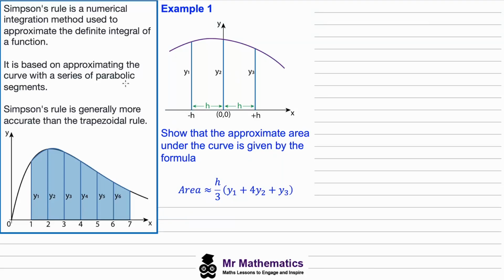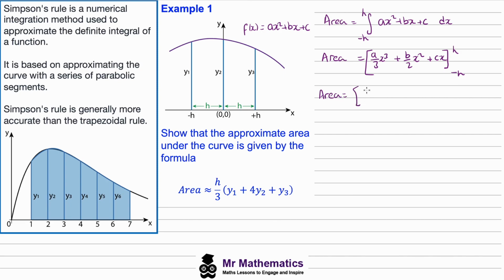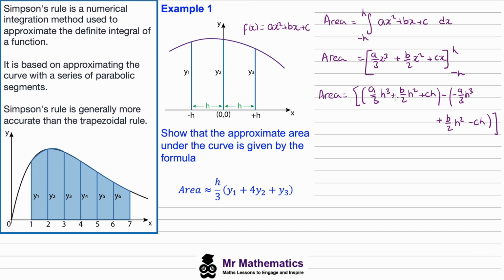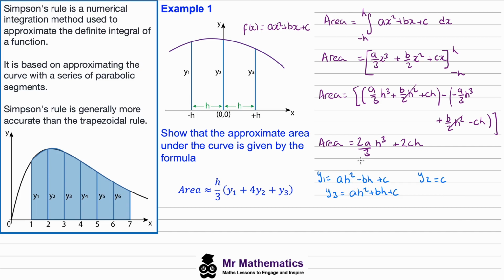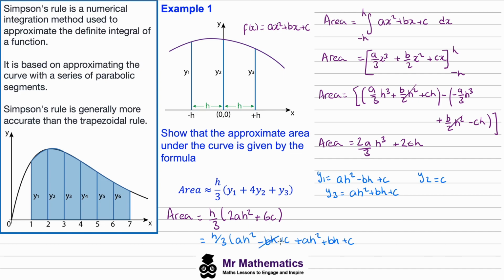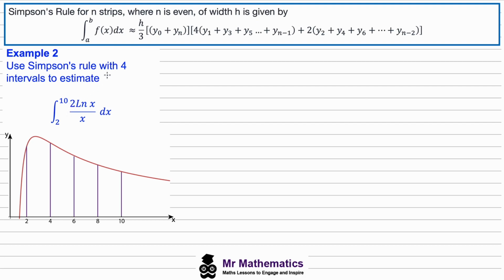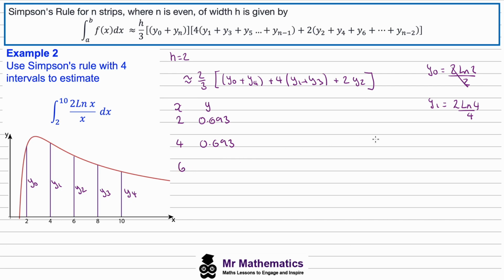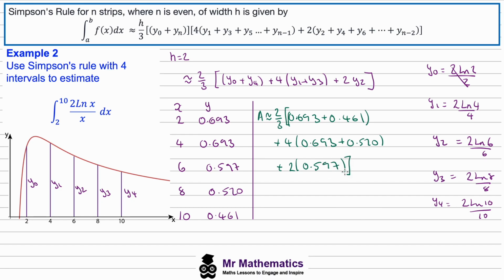Simpson's Rule | Mr Mathematics